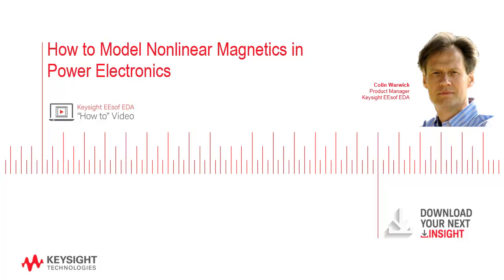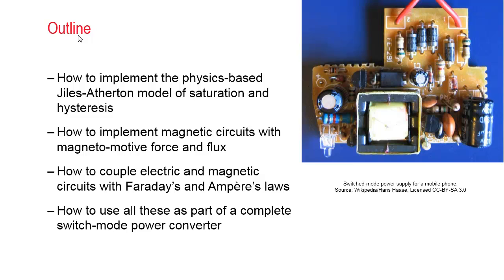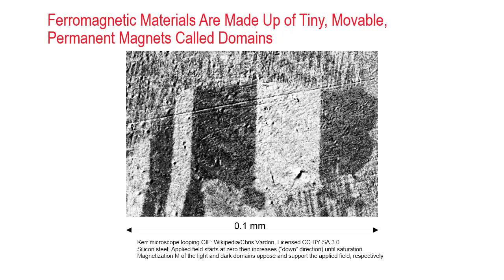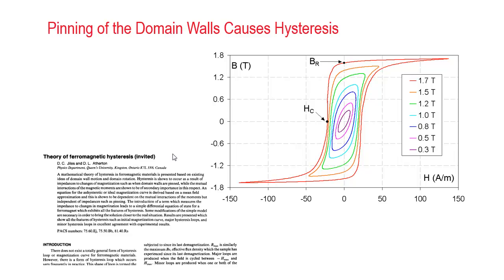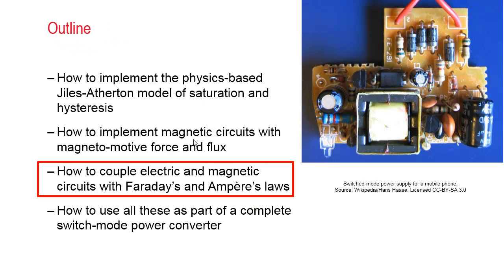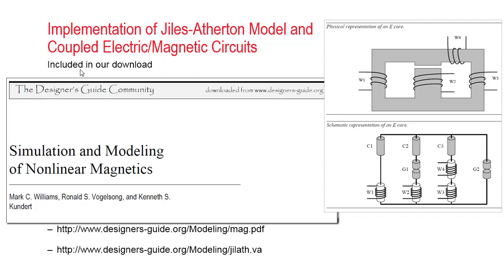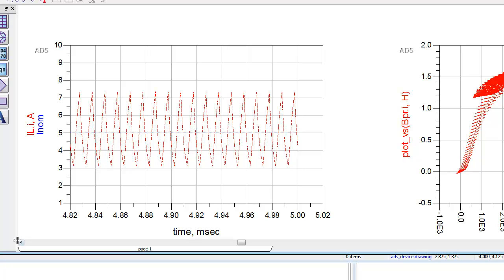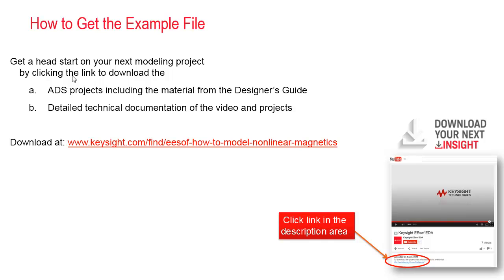How to Model Nonlinear Magnetics in Power Electronics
To download the project files referred to in this video This video shows how to model nonlinear magnetic components as part of a complete switching convertor circuit simulation. Switched-mode power supplies use inductors with a ferromagnetic core, and these nonlinear materials exhibit saturation and hysteresis in their magnetization curve. This causes problems for most circuit simulators that only have a linear inductor. Learn how to implement the physics-based Jiles-Atherton model, and couple electric and magnetic circuits with Faraday’s and Ampere’s laws to to create a complete switching converter circuit simulation.